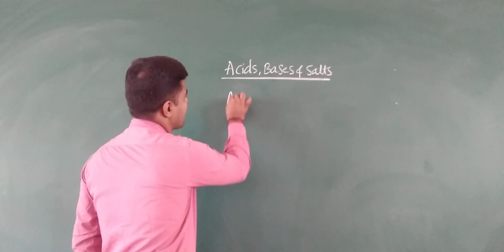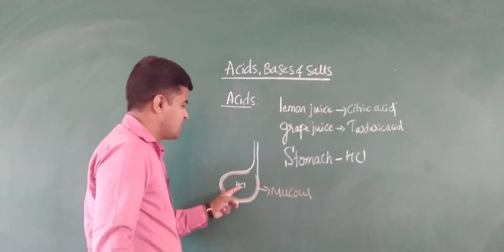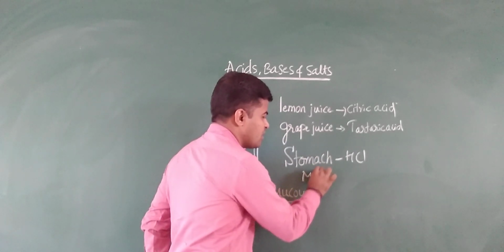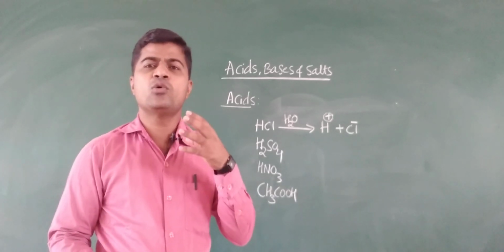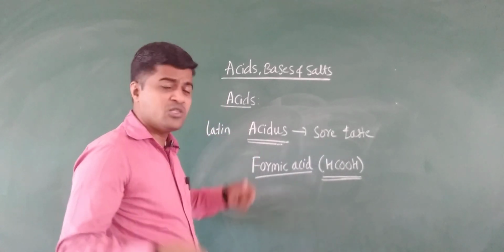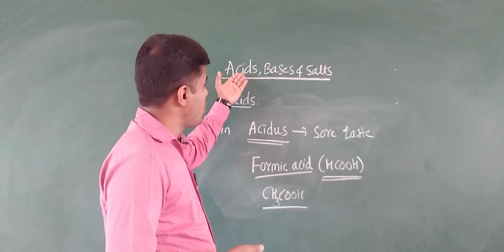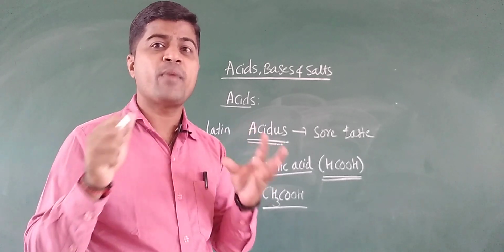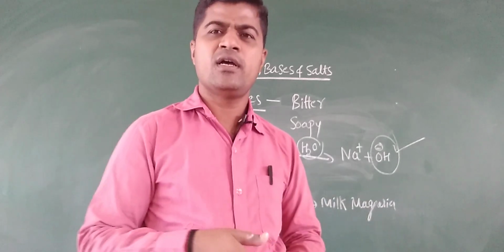Acids bases and salts(10th std cbse chemistry )